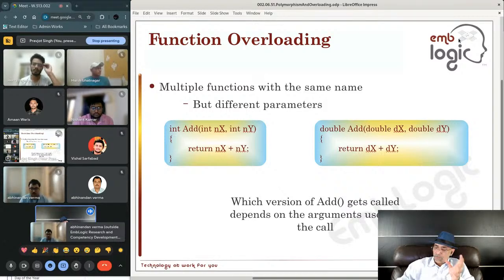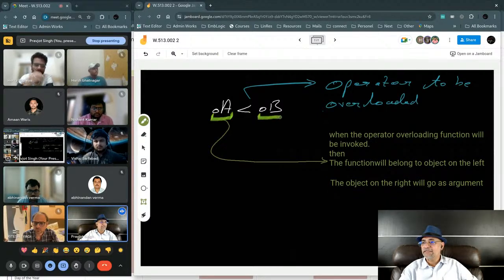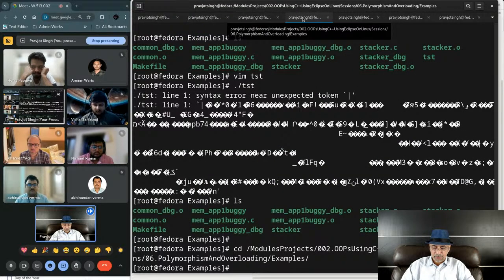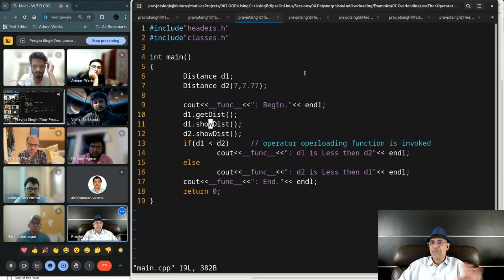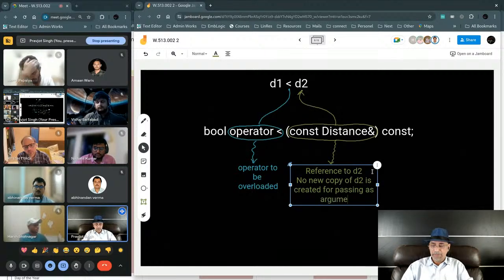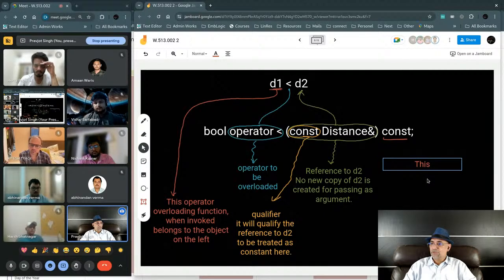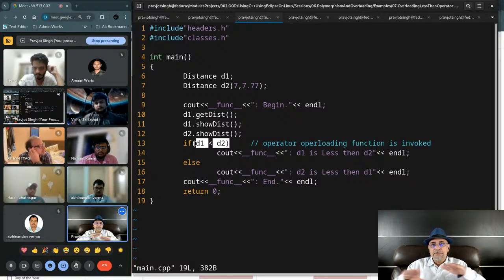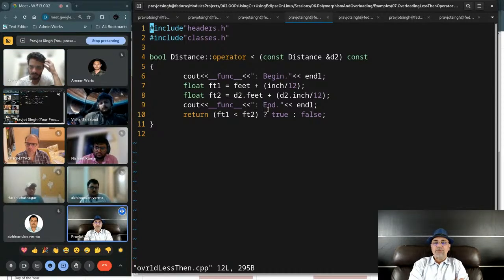002.06.Polymorphism And Overloading in c++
Project.002: OOPs and Data Structures using C++ with Eclipse on Linux

A Session on
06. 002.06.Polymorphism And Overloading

01. Polymorphism Function Overloading - 2
Overloading Relational Operators